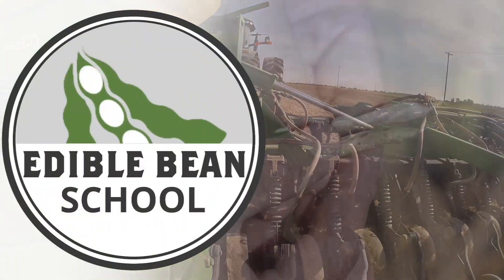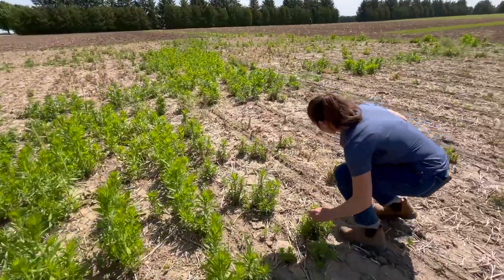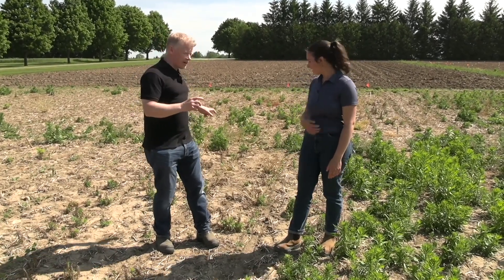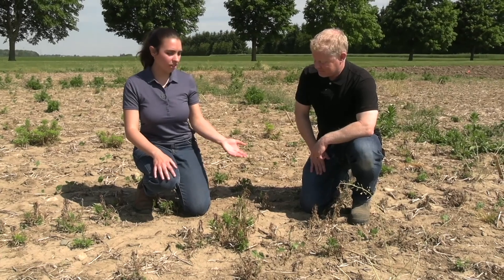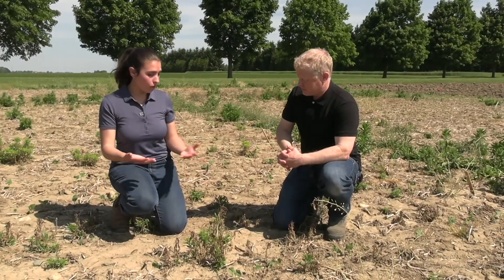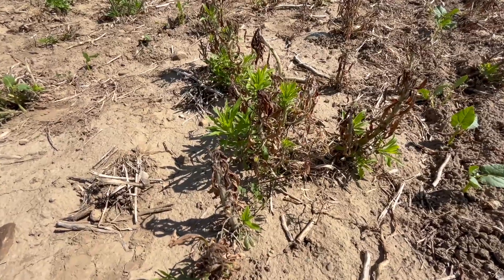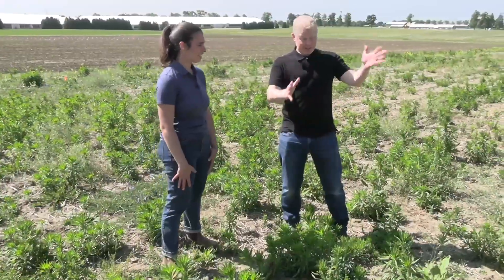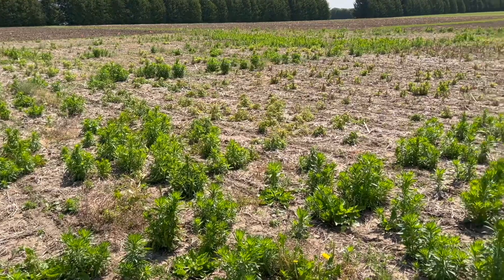Edible Bean School: Taking aim at Canada fleabane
Canada fleabane can be a real pain for edible bean growers growers but University of Guelph weed scientist Dr. Isabelle Aicklen is looking to change that.

Earlier this year, Aicklen was named the new Ontario Bean Growers professor in weed management at the University of Guelph and one of her first priorities is to tackle the troublesome annual weed for which growers have limited pre-emerge and in-crop control options.

On this episode of RealAgriculture's Edible Bean School, Aicklen and Ontario Ministry of Agriculture, Food and Agribusiness weed specialist Mike Cowbrough take a look at her first research trials designed to identify efficacious control options for Canada fleabane.

In these trials at the Elora Research Station, Aicklen is testing different herbicide active ingredients that are not yet registered for pre-plant burndown for Canada fleabane to evaluate efficacy and also determine whether the chemistry delivers an acceptable level of crop safety.

If herbicides meet the weed control and crop safety benchmarks, Aicklen will then move to a third phase of the research that will look at how they could be integrated into grower management practices, including tillage, reduced tillage and no-till systems.

In the video, Cowbrough and Aicklen focus on some of the promising active ingredients in the plots, identifying treatments that appear to deliver strong control and will likely warrant further evaluation in the next phase of the research.